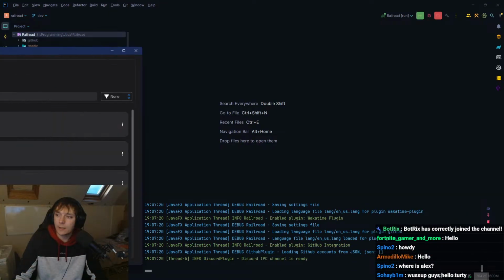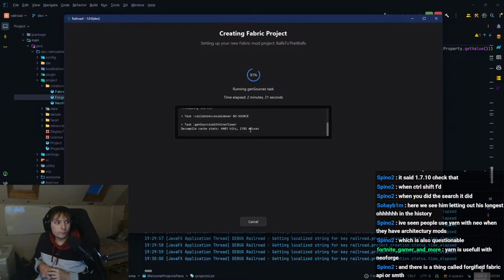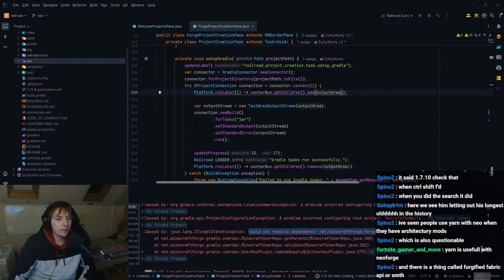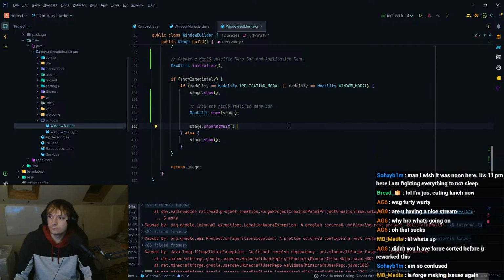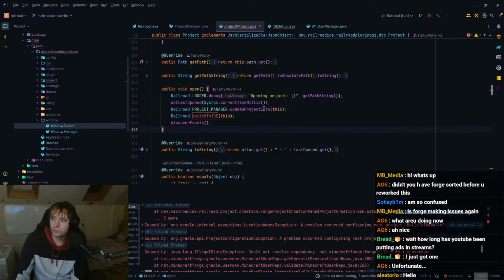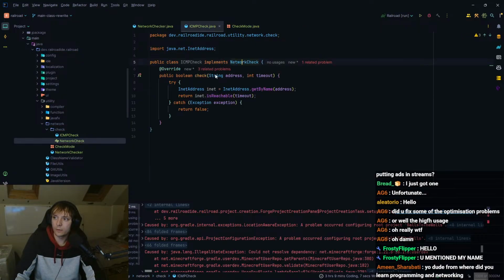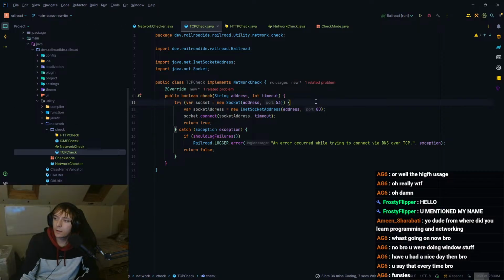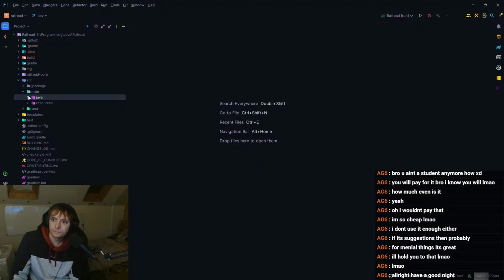Developing a Minecraft Modding IDE - Railroad - Refactoring